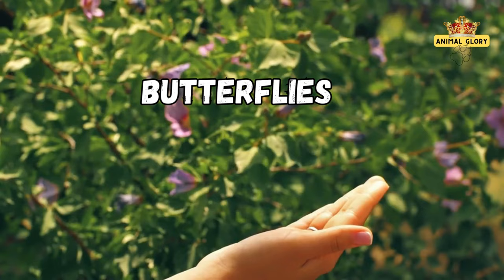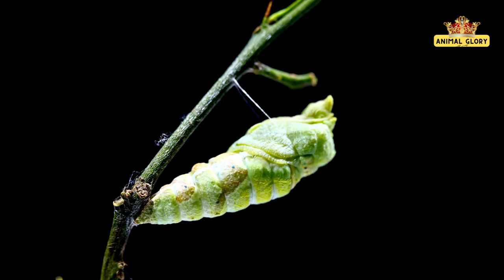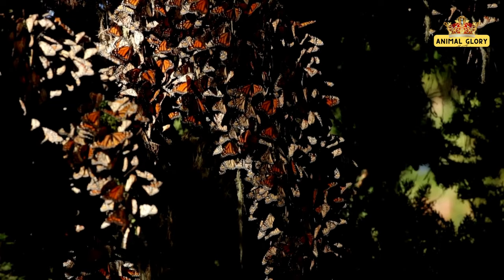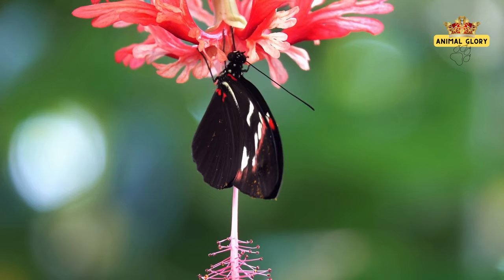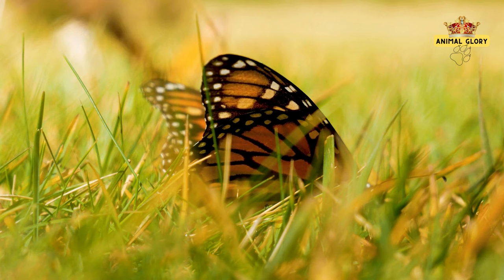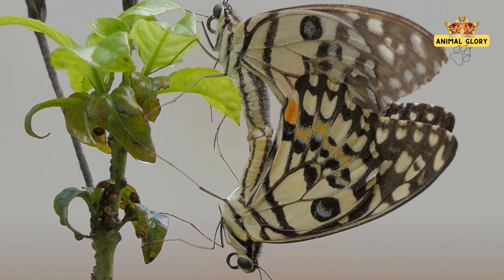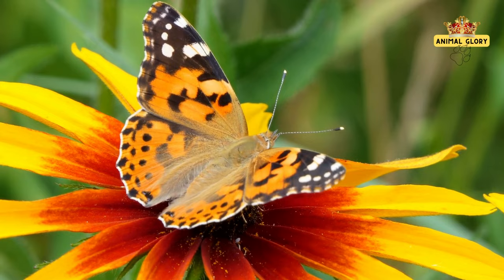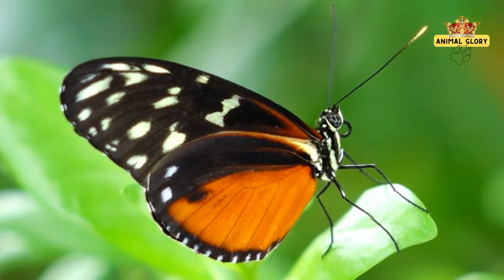Butterflies: A Secret Life Unveiled with Fascinating Facts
Welcome to Animal Glory, where we explore the mesmerizing world of butterflies.

Witness their astonishing metamorphosis from egg to vibrant adult, adorned with intricate wing patterns crafted by nature.

Discover the incredible migrations of species like the Monarch, Painted Lady, and Red Admiral, showcasing the spirit of perseverance.

Explore their diverse lifespans, feeding habits, sensory abilities, and ecological roles as pollinators. Uncover their mimicry strategies, courtship rituals, and the delicate dance of egg-laying.

Journey through butterfly gardens and nocturnal realms and understand the threats they face, emphasizing the need for conservation. Reflect on the universal symbolism of butterflies – transformation, hope, and the delicate balance of existence.

Butterflies Blankets Warm Cozy Butterfly Throw

Hard Shell Case Compatible MacBook Air 13 Inch

Butterflies: Reflections, Tales, and Verse Hardcover

Heart Decor Sign Butterflies

12 Pieces Butterfly Decorations Pink and Purple Butterflies